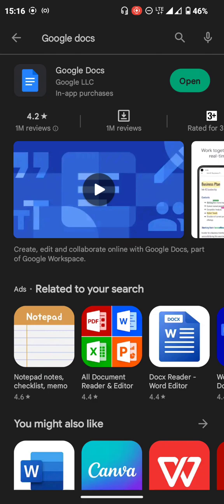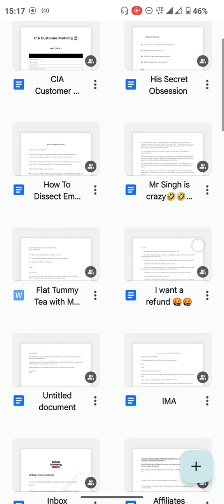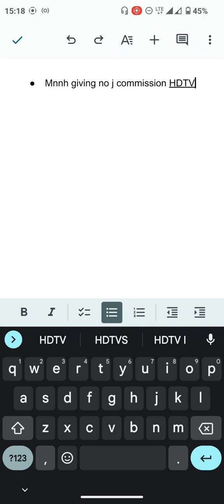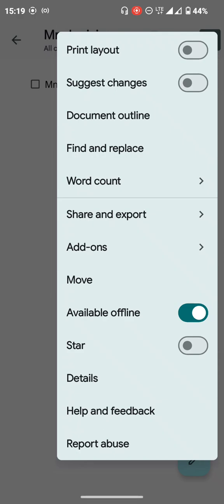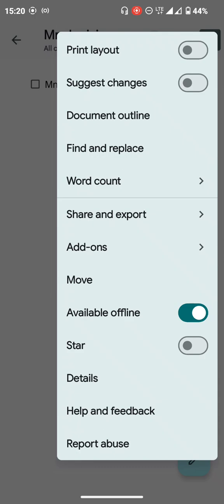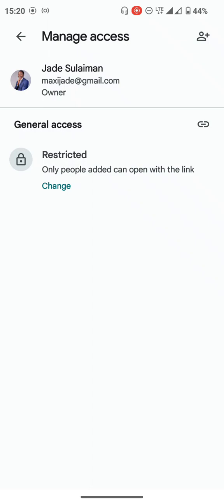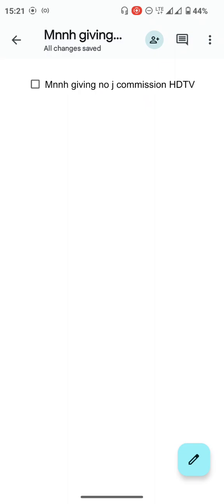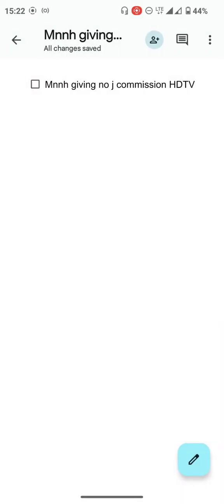Working with Google Docs on Your Mobile Phone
A quick video on how to use the Google docs app on your smartphone.